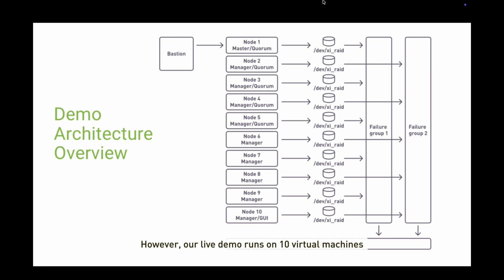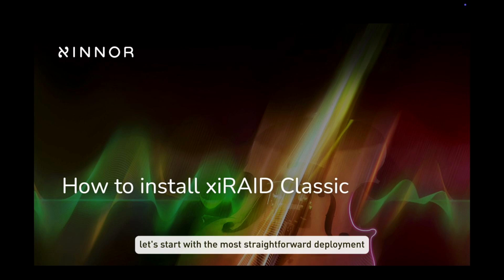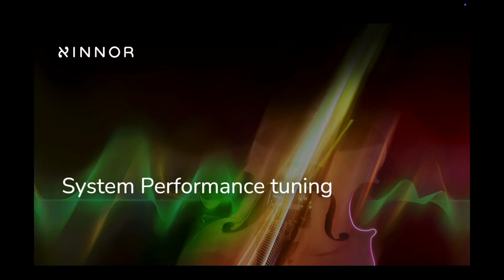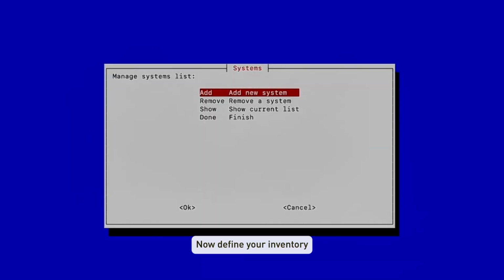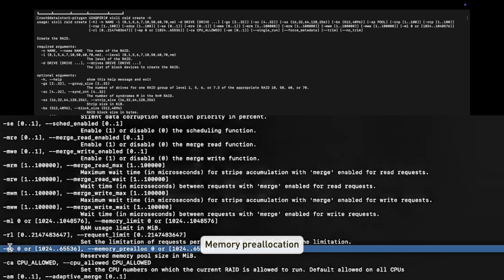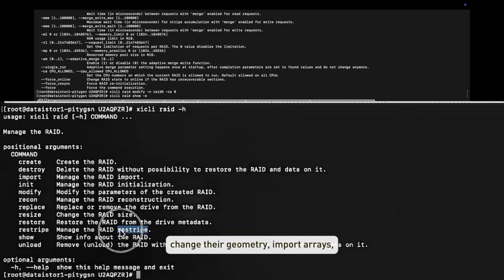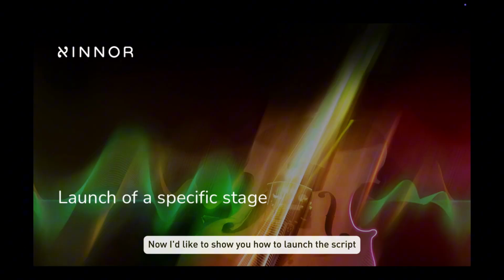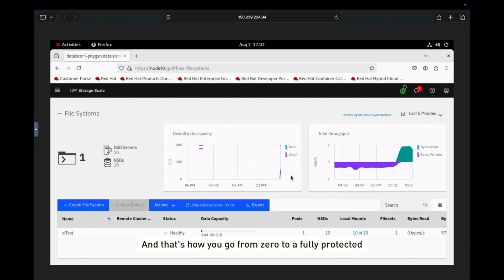Deploying xiRAID Classic with IBM Storage Scale: Full Demo & Performance Test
In this in-depth tutorial, we take you step-by-step through deploying xiRAID Classic on modern NVMe servers and integrating it with IBM Storage Scale.

You’ll see:
- Our demo architecture for high-performance, highly protected storage
- xiRAID Classic’s unique architecture and high-availability RAID-5/6 capabilities
- Installation, configuration, and advanced tuning techniques
- Deploying with the xiRAID Automation Toolkit
- Rapid RAID array provisioning and management at scale
- IBM Storage Scale installation and GUI setup
- File system creation with 2-way replication across failure groups
- Real-time performance validation under load

This demo runs in a virtualized environment, but the process applies directly to physical hardware—so you can replicate it in your own lab or production setup.